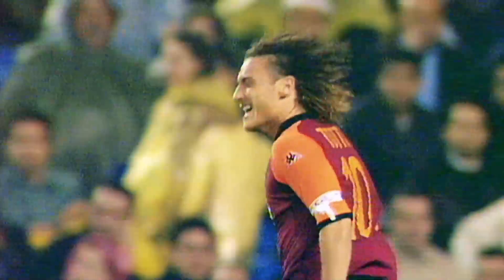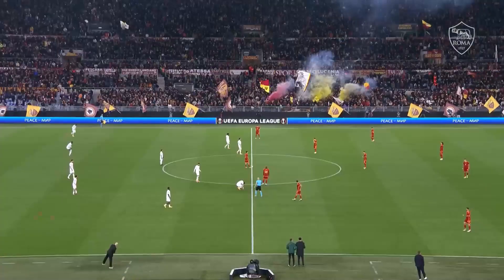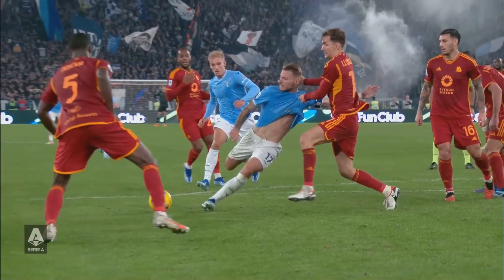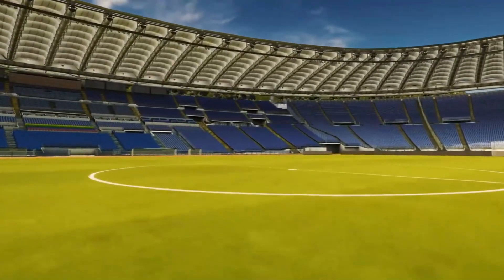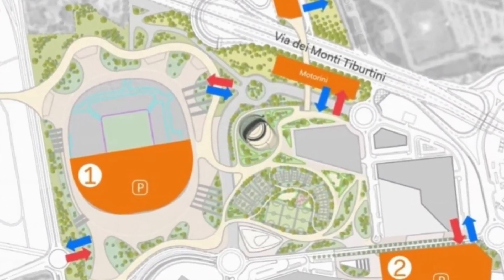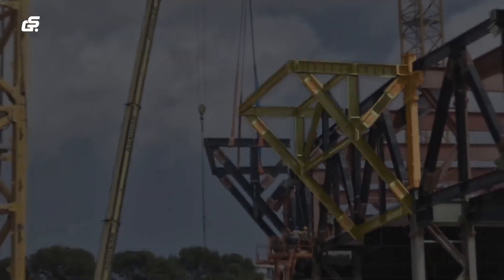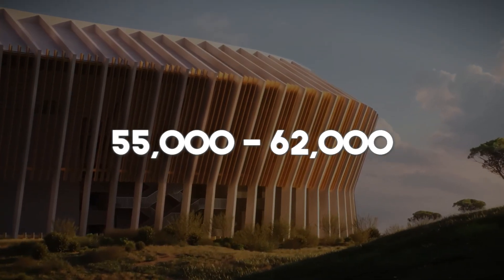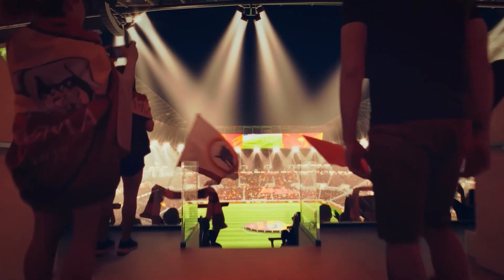Inside The New (€1.2BN) A.S. Roma Stadium Construction!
Inside the new $1.2 billion A.S. Roma Stadium:

Explore this ambitious project set to transform Rome's skyline and redefine stadium design. This video takes you on a journey from blueprint to kickoff, examining the engineering challenges and innovative solutions.

Timestamps:
0:00 Introduction
2:15 Stadium design and capacity
5:30 Impact on Pietralata neighborhood
8:45 Sustainability features

Learn how this mega-project aims to create a new center of gravity for Rome, combining sports, commerce, and community life.